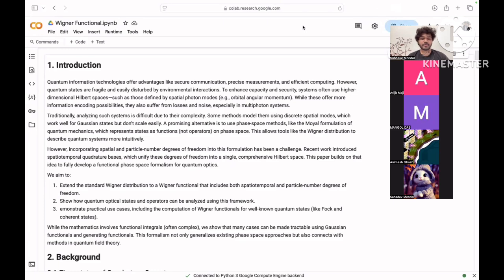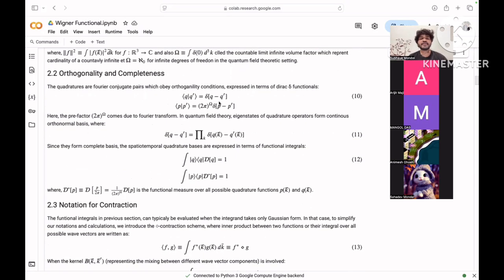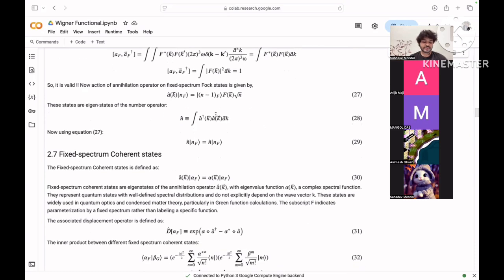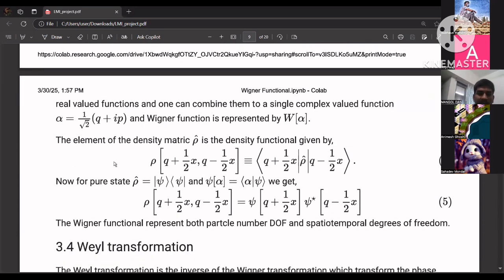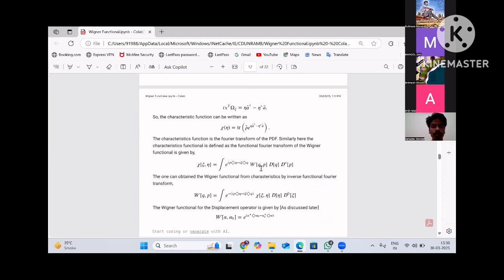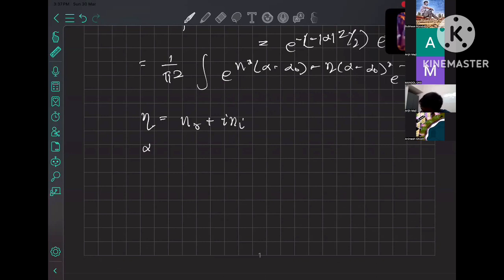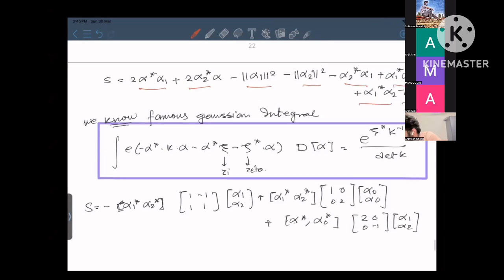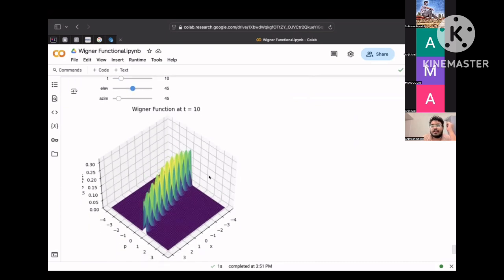Wigner Function in Quantum Optics| Animesh Ghosh and others| IIT Bombay,2025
Presentation of course project on Wigner function technique in context of quantum optics.
Course : Light Matter Interaction
Presenters: Subhaue Mondal, Mangol Das , Sahadev Mondal, Arijit Maji, Animesh Ghosh (chronological order)